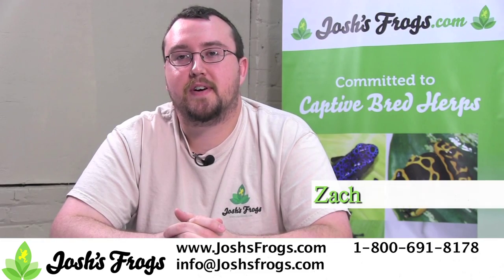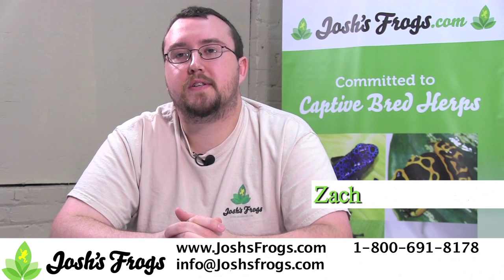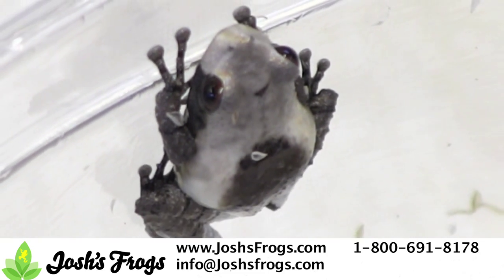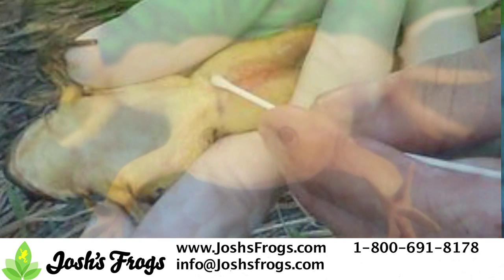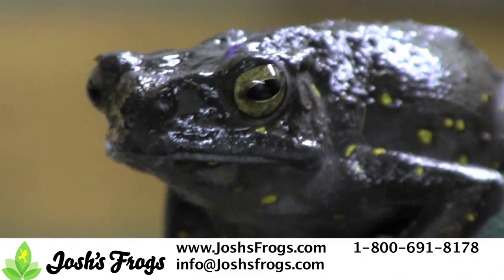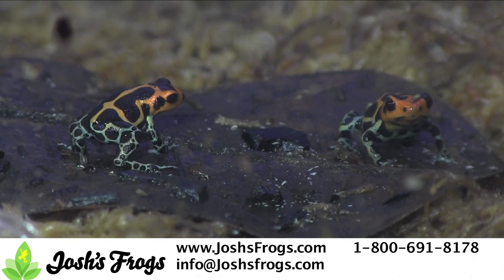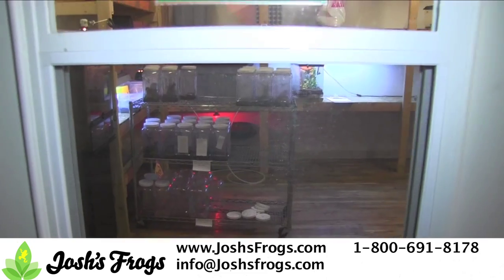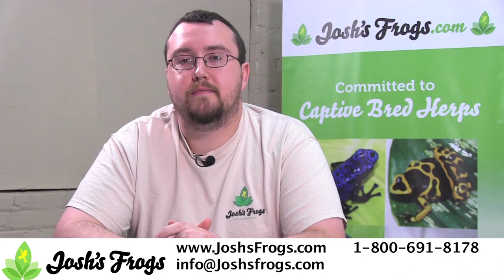Josh's Frogs - A Chytrid and Ranavirus Free Facility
At Josh's Frogs, we take great care to ensure our facility is free of Ranavirus and Chytrid. These diseases can decimate frogs in captivity (and in the wild). Know that all frogs from Josh's Frogs are Chytrid and Ranavirus free!